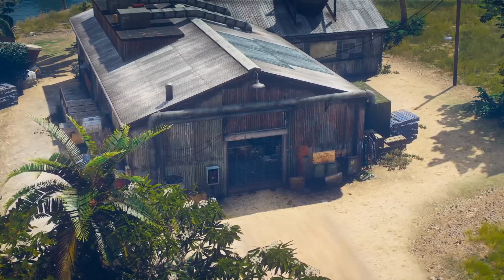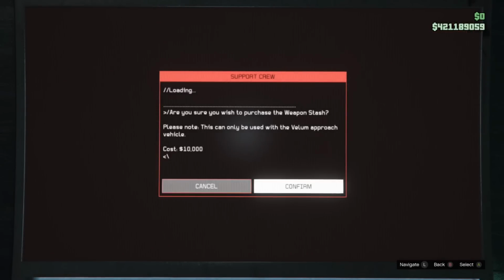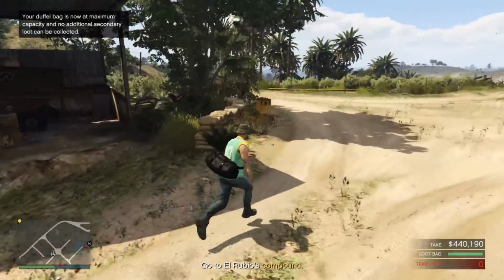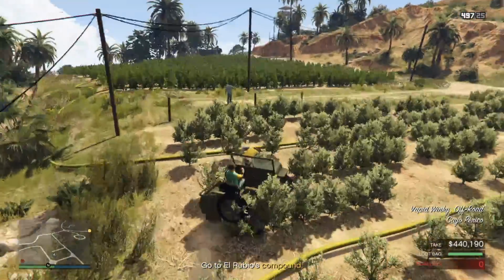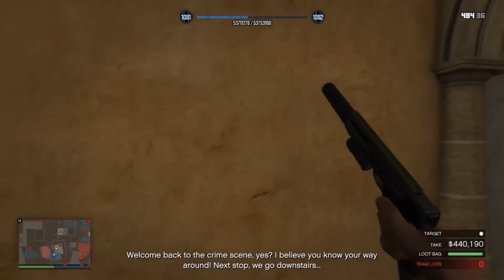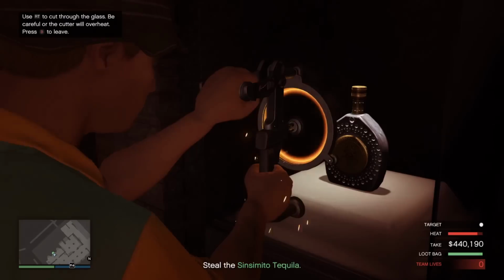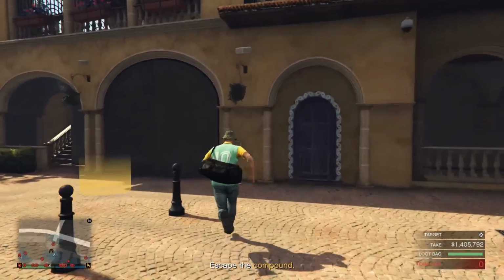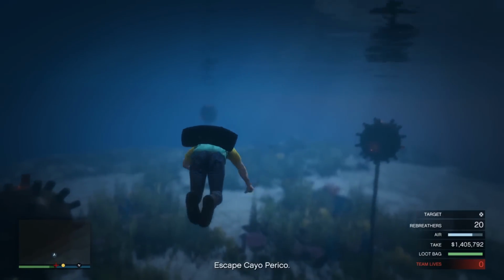GTA Online Cayo Perico Mastery Guide Part 8: Disguised Approach Finale Walkthrough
Episode 8 of my Mastery Guide to the Cayo Perico Heist in GTA 5 Online. Nearing the end of the series, today we walk through the finale using the guard outfit and grabbing the secondary targets before breaching the compound.

📃 CREW INSTRUCTIONS

1. Public social club account, make gamertag visible
2.

5️⃣ TOP 5 SUBMISSION INSTRUCTIONS

1. Upload UNEDITED clip to YouTube as Unlisted
2. Email the video link to along with a line saying "I give GhillieMaster permission to use this clip in a video..." with the subject line containing the theme of the submission. Also write what name you want to be called by in the video.

🎵 MUSIC USED IN VIDEO:

GTA Online Cayo Perico Heist Finale Theme 1